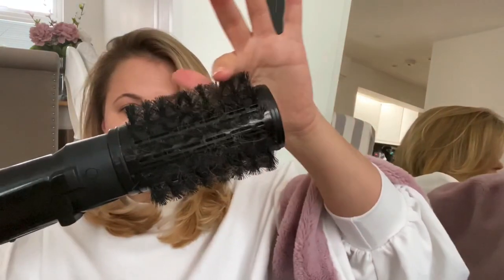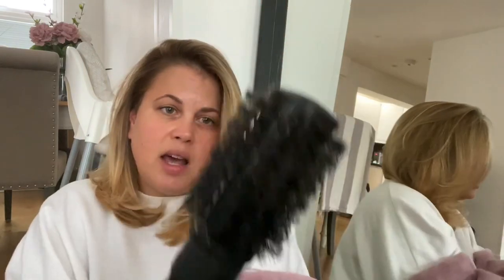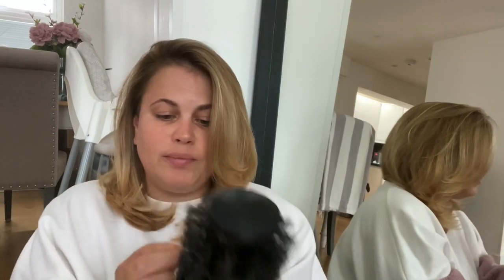Babyliss Blowdry Hair Tutorial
The number one thing I get asked for is the link to my Babyliss Big hair.

So I have done a tutorial on how I use it to give me a professional looking blow dry from home.

My Big Hair has saved me hundreds of pounds in blow drys over the years and is the number one hair styler I would recommend.